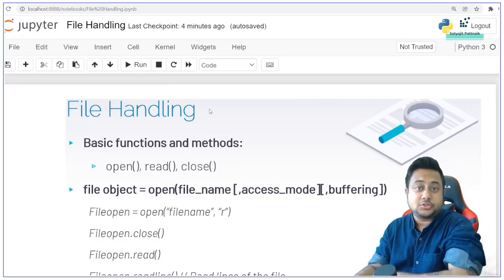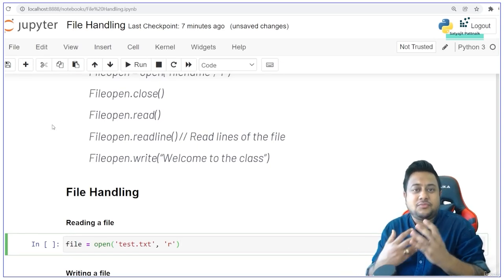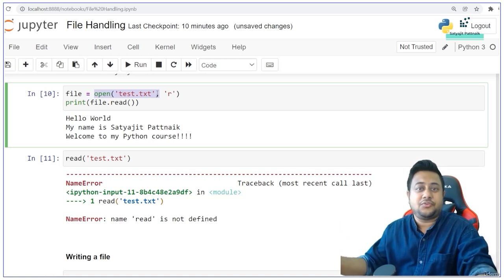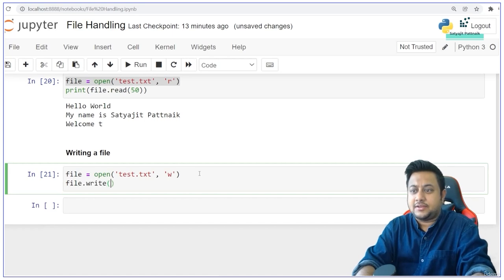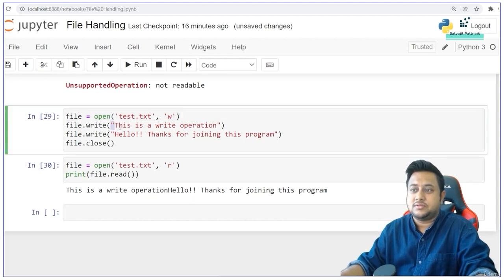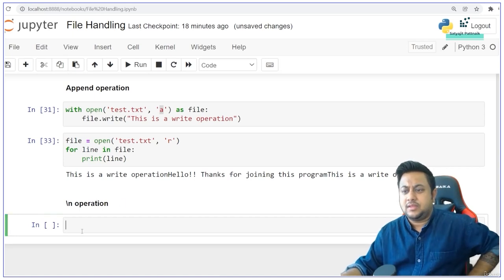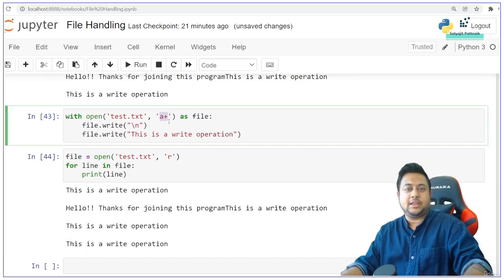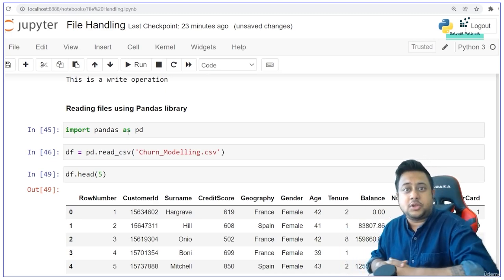18 File Handling